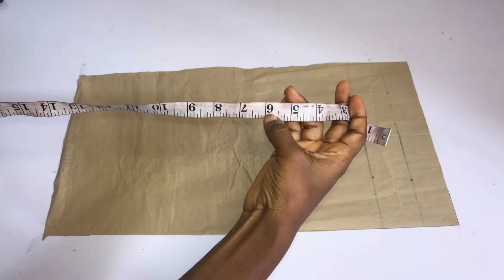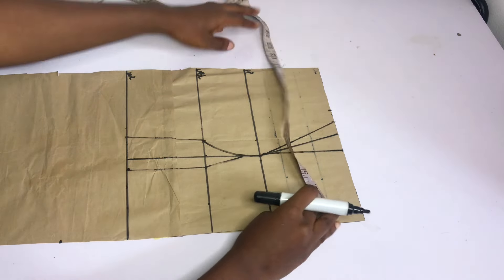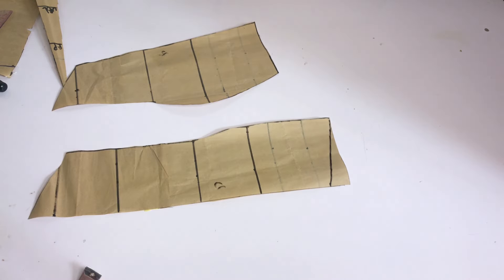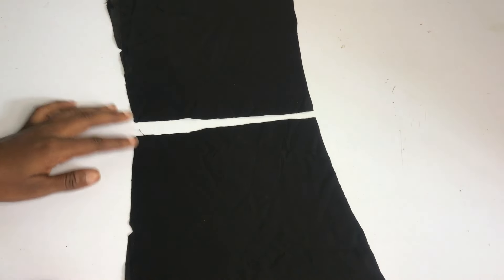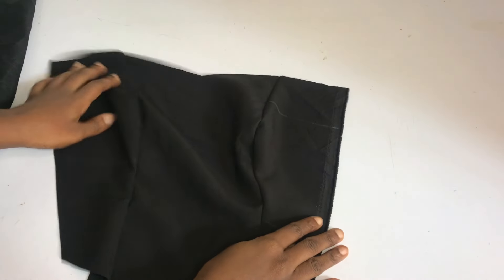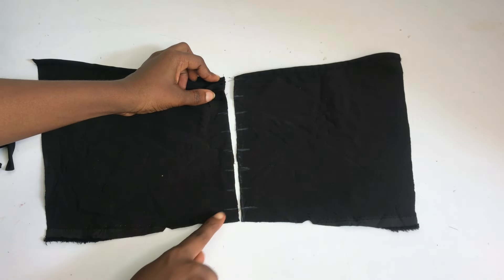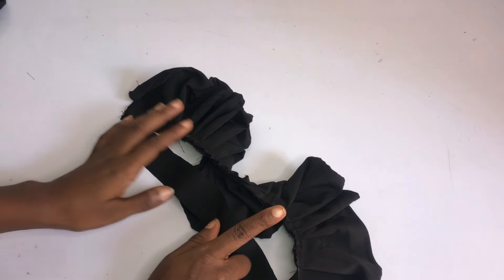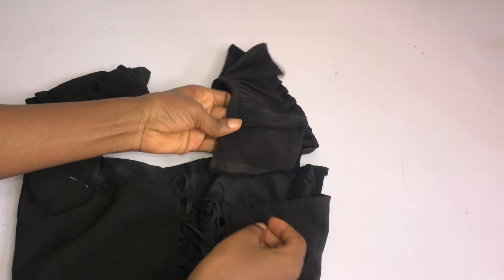How To Cut And Sew This Trendy Bustier Crop Top With Basque Waistline And Pleated Sleeves.